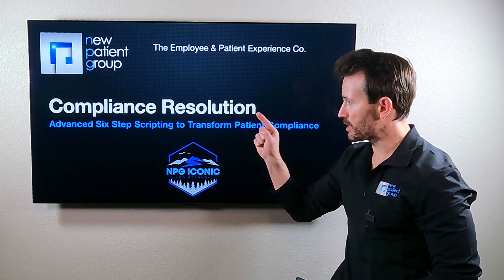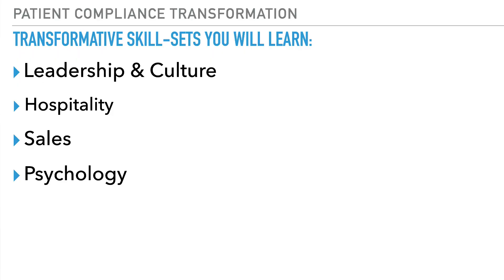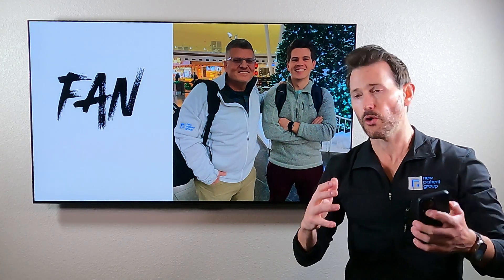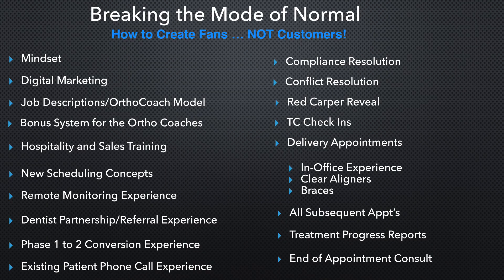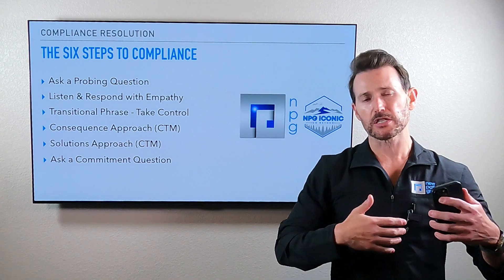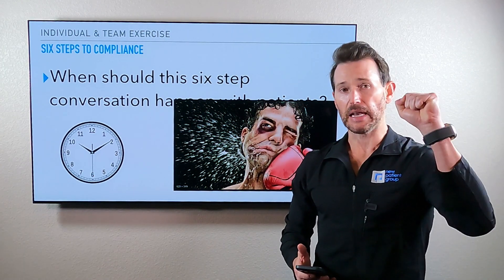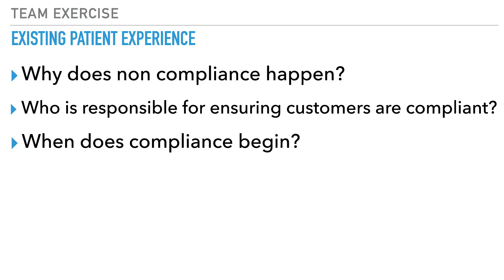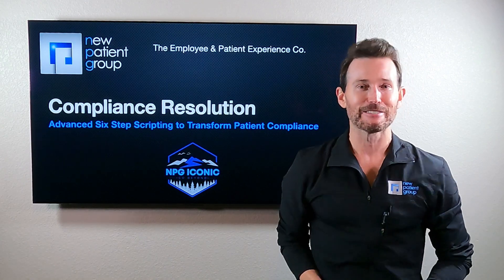Increase Patient Compliance with Invisalign, Clear Aligners, Braces, Remote Monitoring & Beyond!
Advanced Six Step Scripting Course Proven to Transform Patient Compliance! Finally, a sales course designed for your clinical team!  Teach your assistants how to speak in a way that is guaranteed to increase patient compliance 30% or more. This course can

Advanced Skill-Sets Learned in this Course:

- Leadership
- Hospitality
- Sales Fundamentals, Strategies & Techniques
- Consumer Psychology Principles
- Verbiage & Presentation

Welcome to New Patient Group. Increase sales by increasing employee and patient experiences.

Learn Advanced and Cutting Edge Skill Sets Used by the Finest People Businesses in the World, such as the Ritz Carlton and other famous Companies:

- Leadership
- Sales Fundamentals
- Hospitality
- Consumer Psychology
- Verbiage
- Presentation

Learn How to Apply the Skill Sets Above to each of the following:

- Existing Patient Experience
- New Patient Experience
- New Patient Phone Call
- Existing Patient Phone Call
- Digital Workflow
- Treatment Coordinator Exam
- Doctor Exam
- Financial Presentation
- Pending Treatment FollowUp
- Handling and Overcoming Objections
- Trust & Communication Transfers
- Digital Marketing
- Patient Compliance
- Clinical Assistant Chair Side Conversations
- Clinical Assistant Conversation with Parents
- Remote Monitoring (If, applicable)
- Clear Aligner Starts and Profitability (If, applicable)

What to Expect from Implementing the Above Skill Sets:

- Improve Leadership and Culture
- Improve Mindset and Motivation
- Improve Employee Experience
- Improve Patient Experience
- Improve Patient Compliance
- Increase Treatment Conversion
- Increase Production
- Increase Cash Flow
- Increase Patient Referrals
- Increase New Patients
- Improve Efficiency
- Improve Time Management
- Improved Digital Marketing Presence
- Improved Brand Awareness

- Reduce New Patient No Shows
- Reduce Existing Patient No Shows
- Reduce Headaches, Stress and Chaos
- Reduce Advertising Costs
- Reduce Patient Non Compliance
- Reduce Unnecessary Appointments Caused by Non Compliance

Job Descriptions that will Benefit from this On-Site Workshop:

- Clinical Assistants
- Concierges
- Doctors
- Front Desk
- Receptionists
- Treatment Coordinators

Transforming culture, training and digital marketing practices by implementing life changing experiences for you, your team and your patients. We believe experience is the key to increasing new patients, sales, conversion, compliance, cash flow, referrals and more. We believe experience is the key to reducing stress, chaos, advertising costs, employee turnover and more. Whatever it is you want, whatever it is you desire, we believe experience will help you achieve it.

We are the patient experience company and we revolutionize practices by transforming their culture, their employees and their digital marketing. By combining these three services together it creates a powerful force that works in harmony to achieve what you want by delivering employees and patients more than they would have ever expected.

Choose any service individually or become a private client and achieve your best year ever or your money back .. Guaranteed. Private clients combine all three services (Leadership & Culture, Team Training, Digital Marketing) together to take over their community and leave their "competition" in the dust!

Trusted by the Best Doctors: Jep Paschal, John Graham, Regina Blevins, Alyssa Carter, Jamie Reynolds, Stu Frost, David Boschken, Donna Galante, Boyd Whitlock, Bob Skopek, Byrn Cooper, Sean Carlson and Many More!